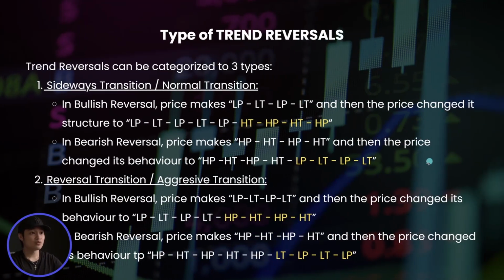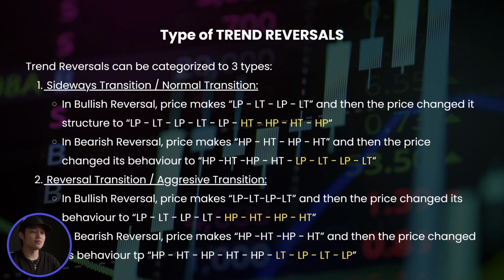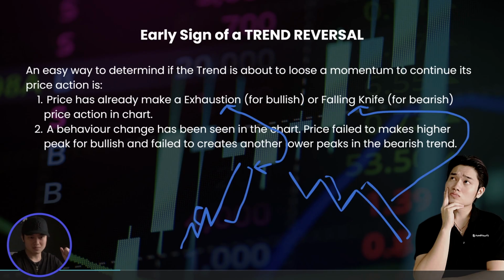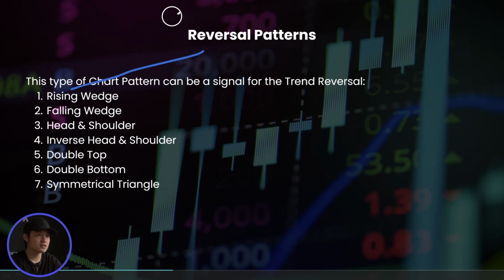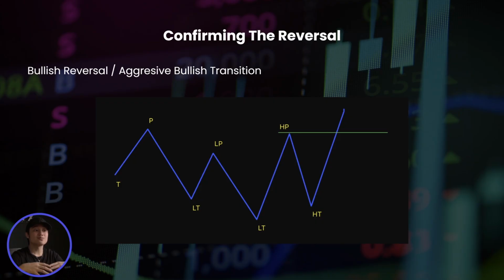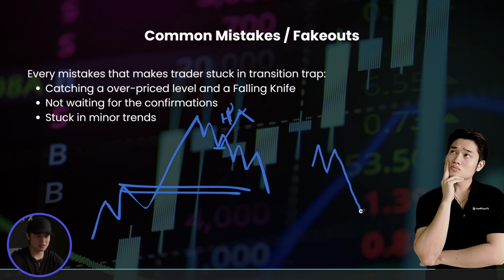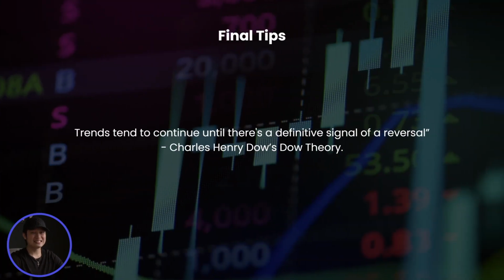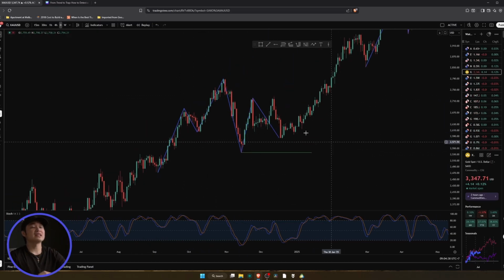Trend Reversal Mastery: How to Detect Reversals in Time! | I Wish I Know This Before Trading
Learn how to detect trend reversals in time — before the big move happens. In this video, I’ll show you how to identify when a market trend is entering its transition phase, or even spot the reversal before it’s obvious to everyone else.
We’ll break down price action, market structure shifts, and early warning signals so you can position yourself ahead of the crowd and avoid false reversals.

📌 What you’ll learn:
- How to detect reversals in time
- Early warning signs before the trend flips
- Market structure shifts & confirmation
- Practical chart examples